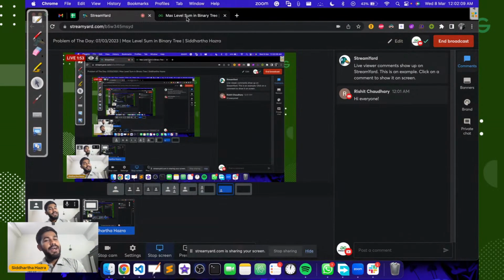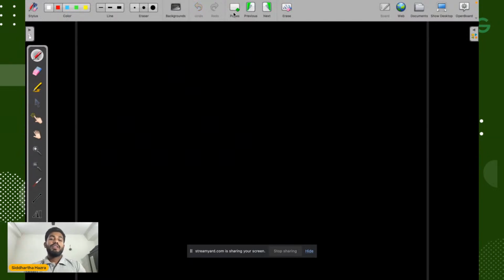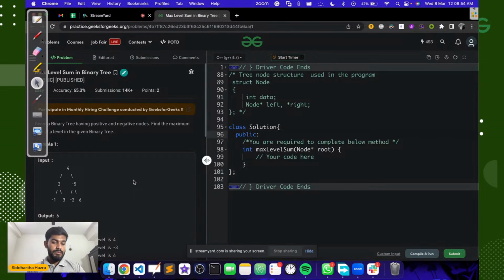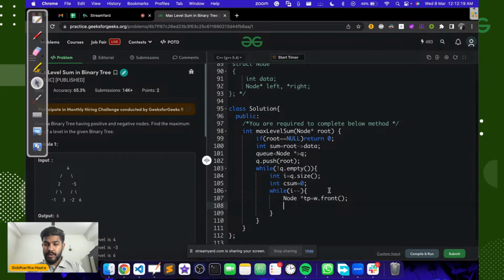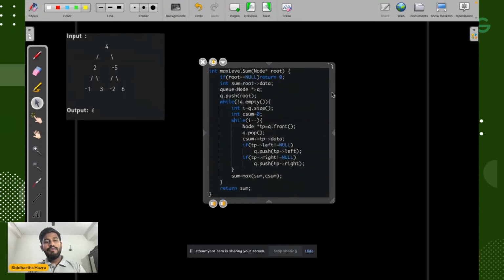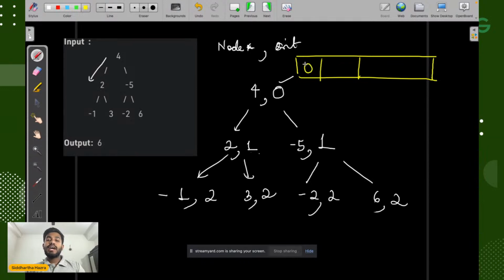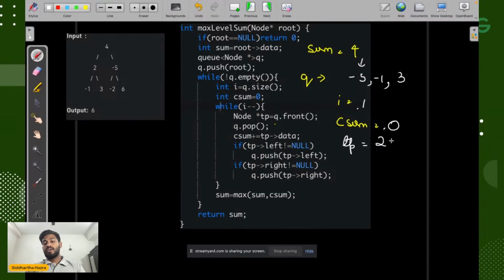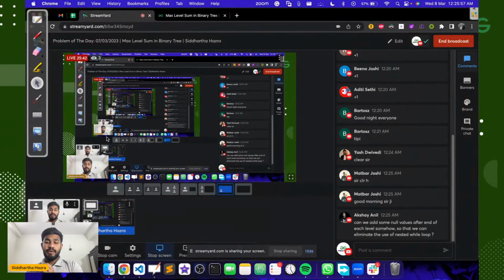Problem of The Day: 07/03/2023 | Max Level Sum in Binary Tree | Siddhartha Hazra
So come along and solve  the POD of 07th March 2023 with us!